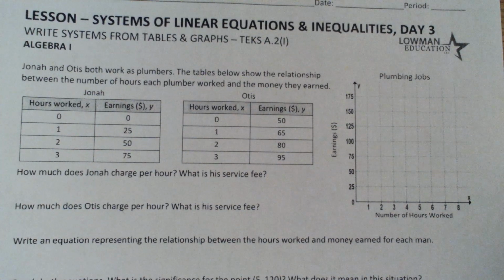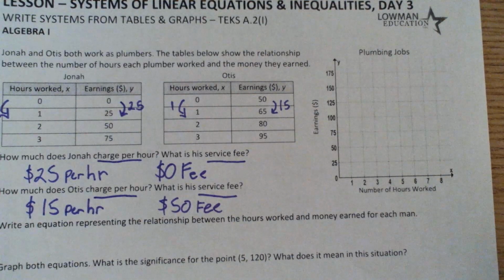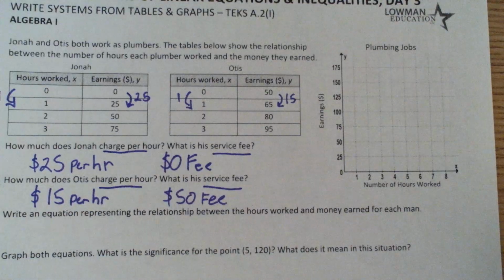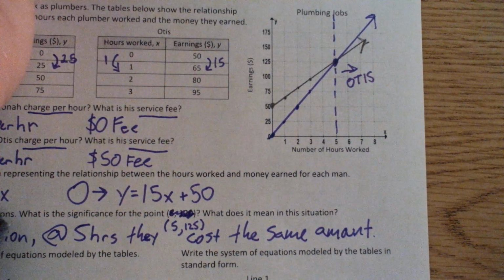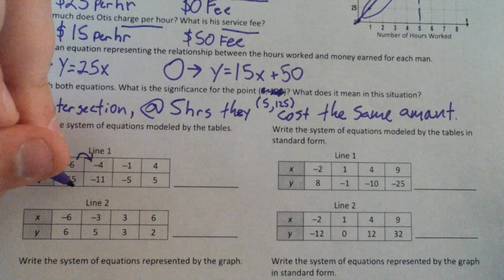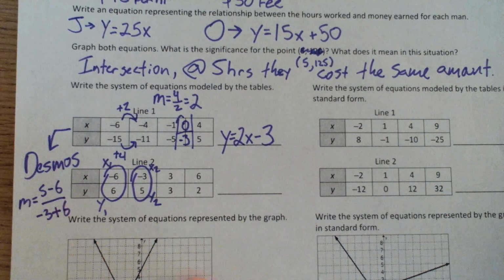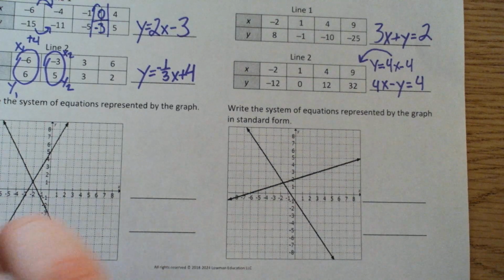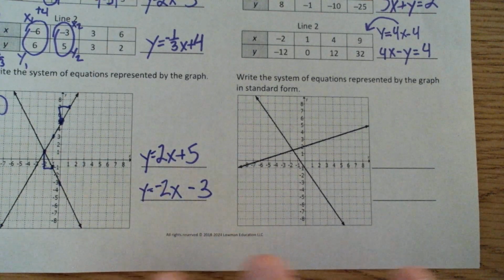4-3 Writing System of Equations(Tables)